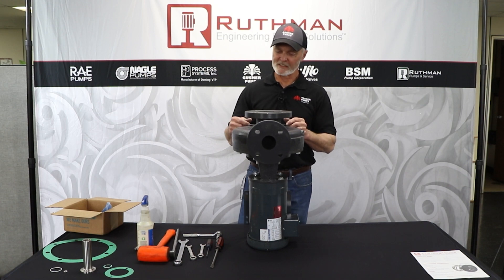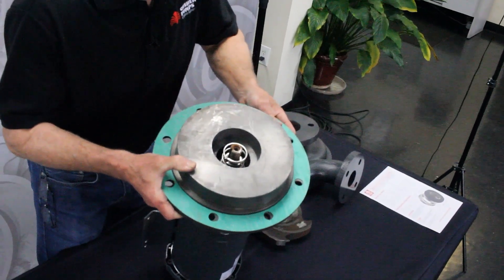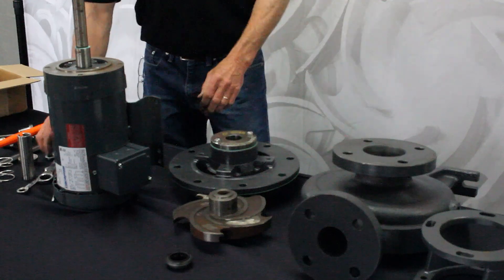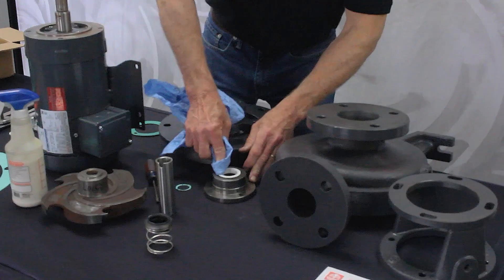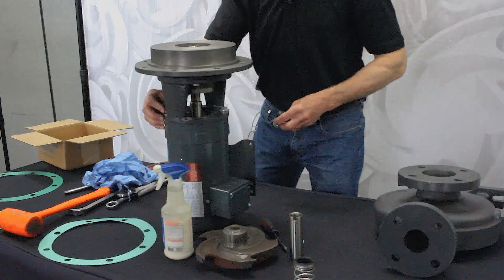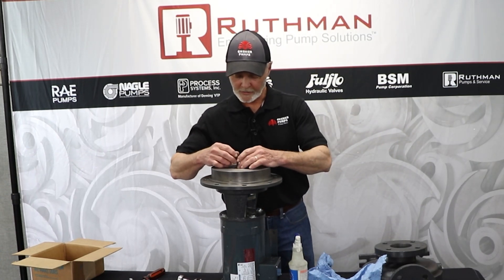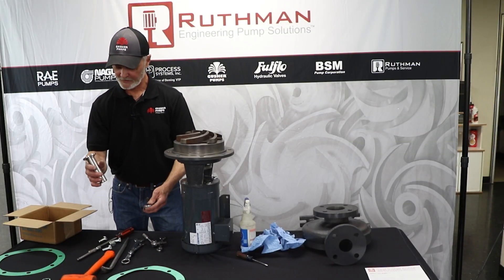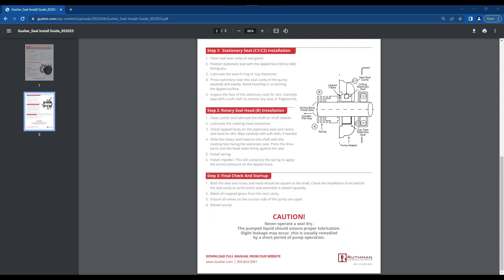Gusher Pumps Mechanical Seal Replacement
Here we replace the mechanical seal on a Gusher 7500 Series Close-coupled pump. This provides a comprehensive look at the tools and parts needed to successfully return your pump to service.

For a detailed guide to Gusher Pumps seal installation, download the PDF

Additional information on Gusher Pumps products visit our downloads